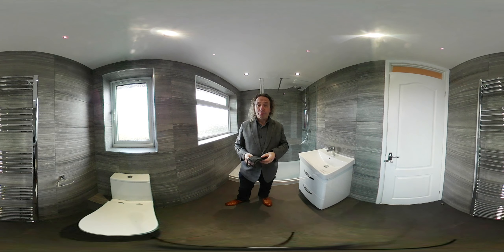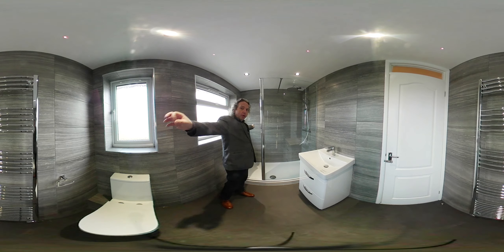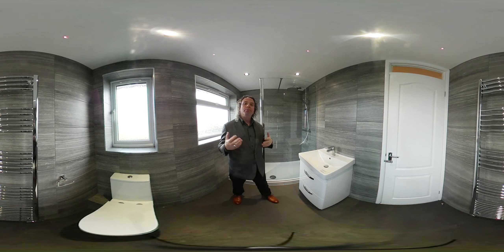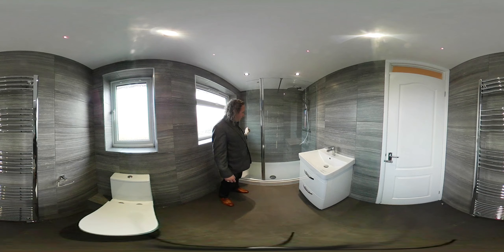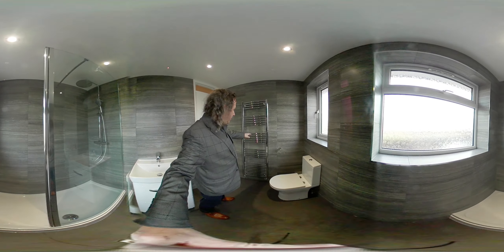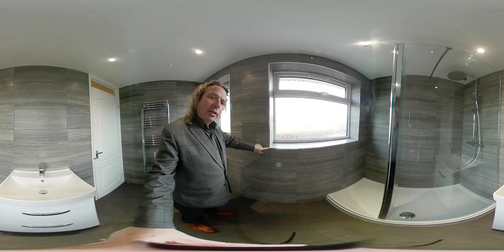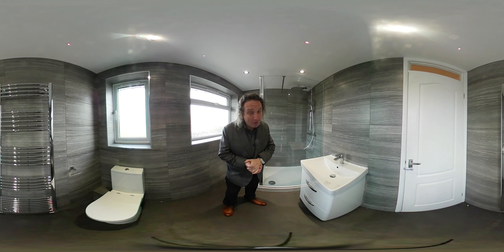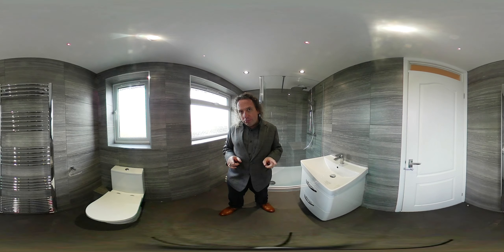Walk in Shower Room Fitted Coventry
This is a 360 degree video of a bathroom we have converted to a walk in shower room in Coventry.